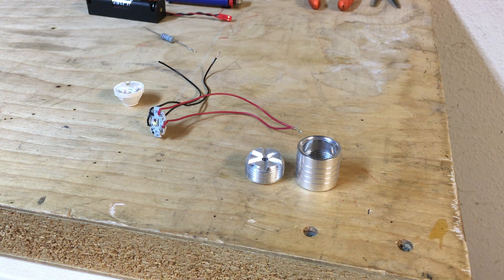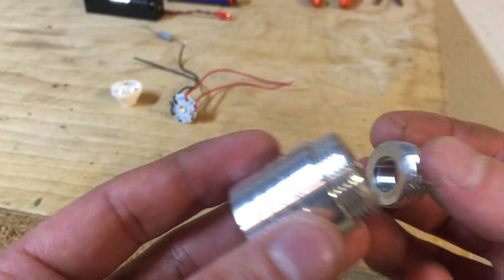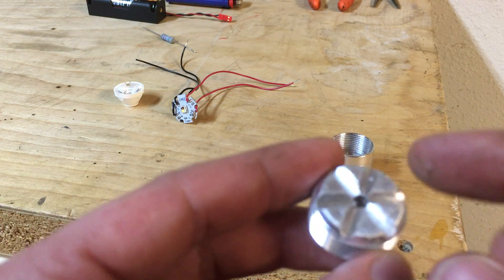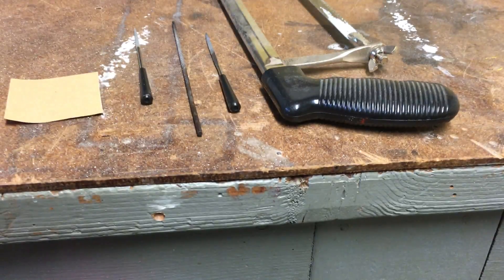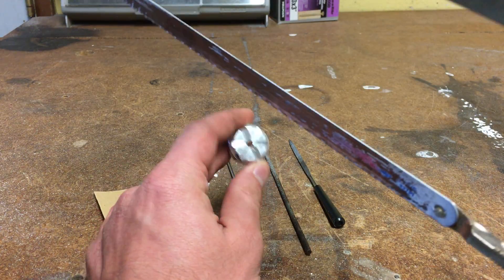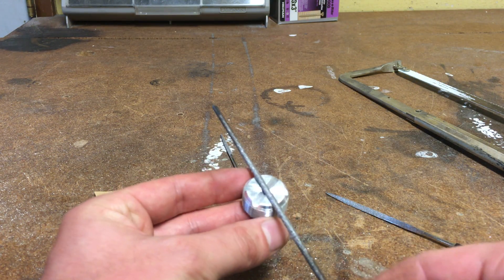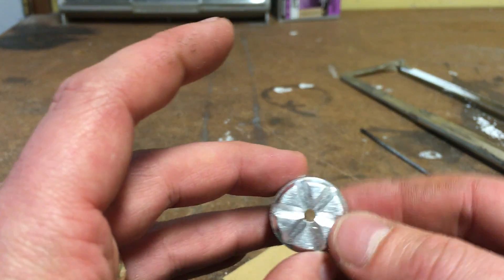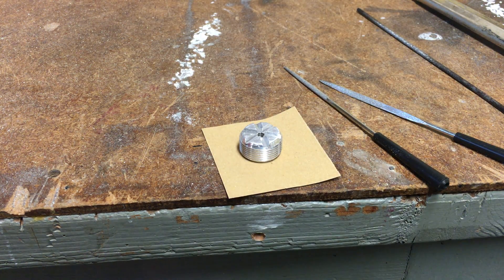DIY Cree XML Lightsaber Module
Here is how I modified a ledsupply modular heatsink/module to work with a CREE XML, rather than a tri-cee as it was intended.